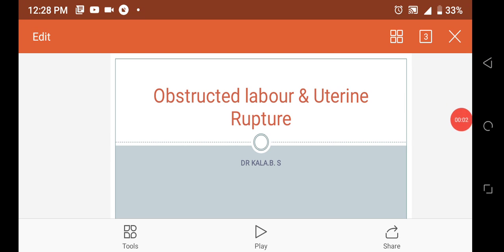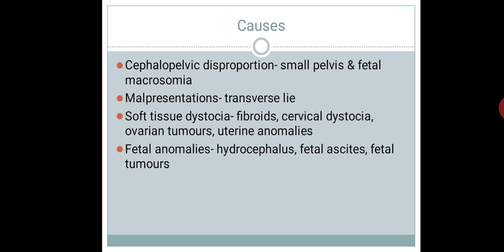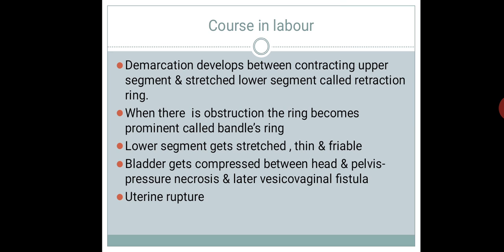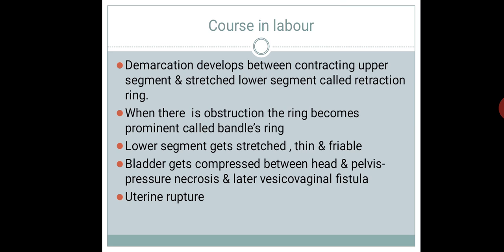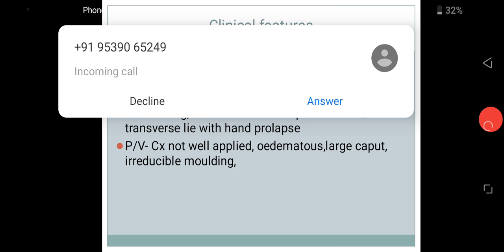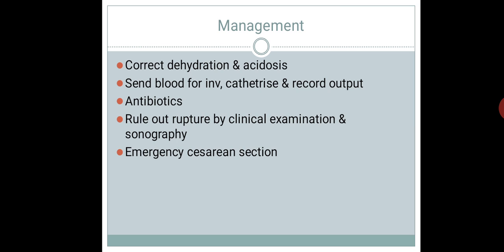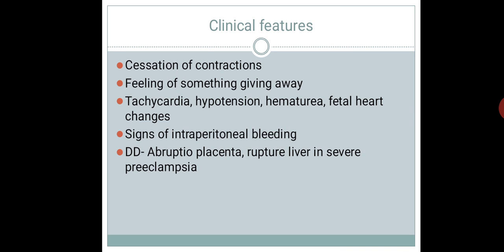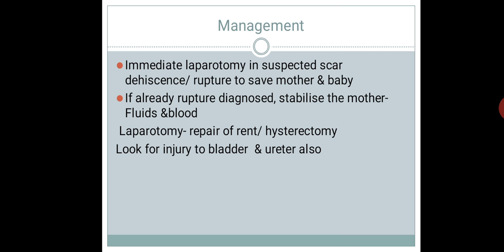October 10, 2020